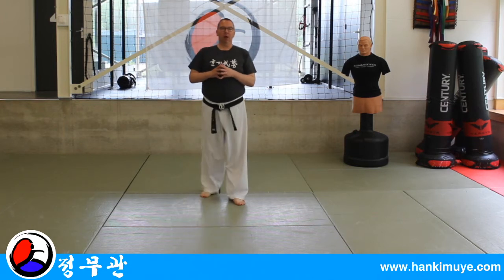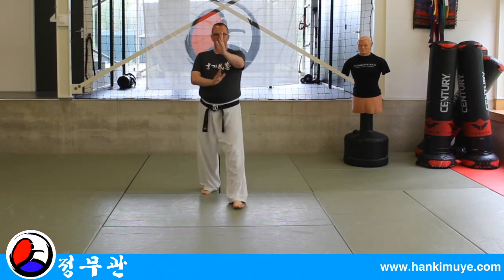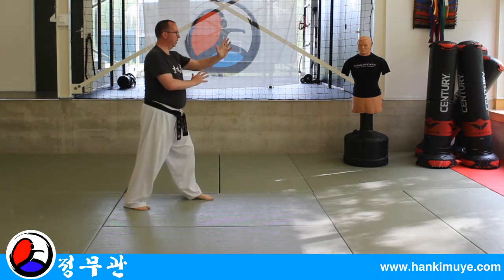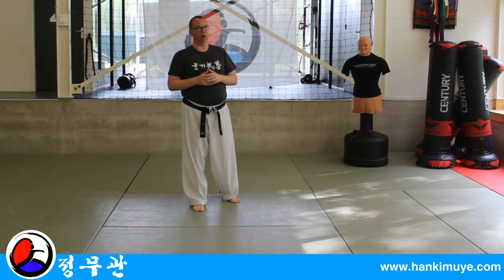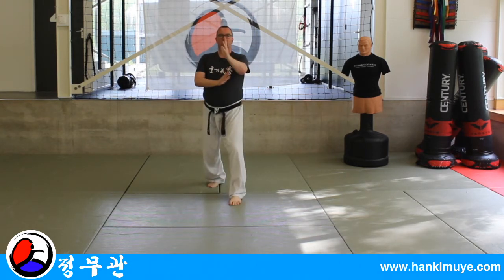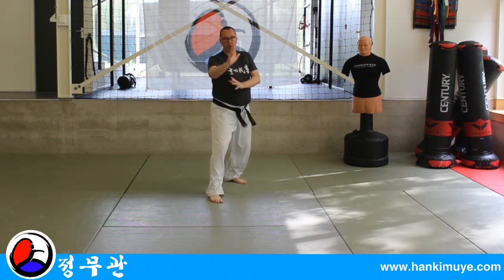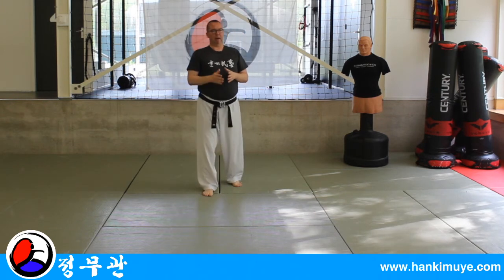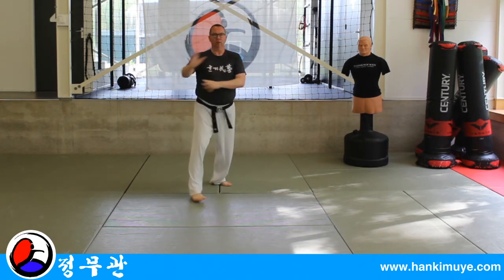CMK Beginners: Kicks: Yellow Belt Kicks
Yellow Belt Kicks Chongmukwan

Online martial arts course, introducting the Chongmukwan system. At Chongmukwan we teach hankimuye, which is a system based on hapkido and hankido. The kicks in this video are important for students who prepare for their yellow belt test.